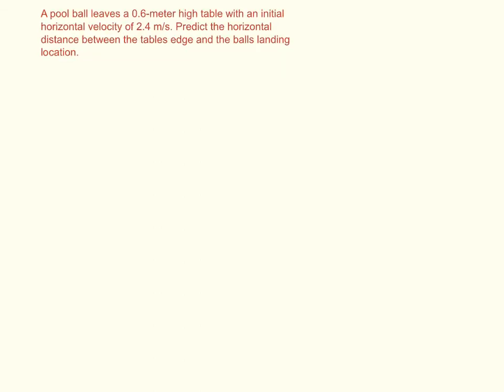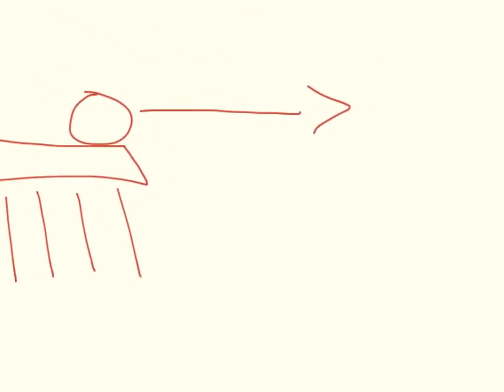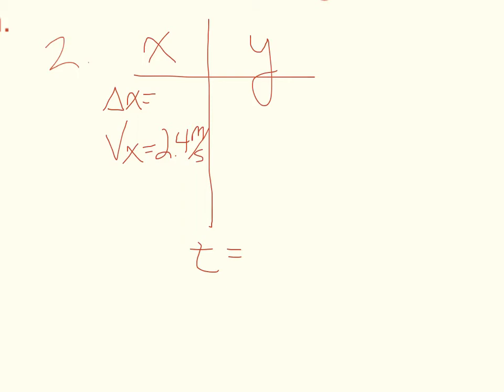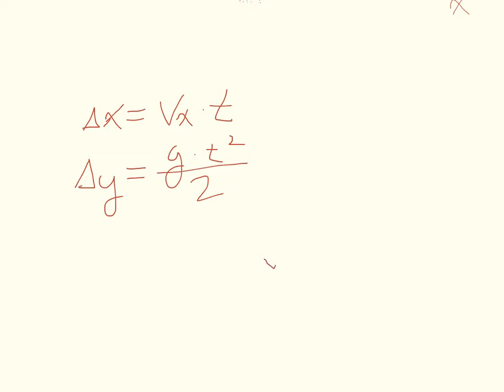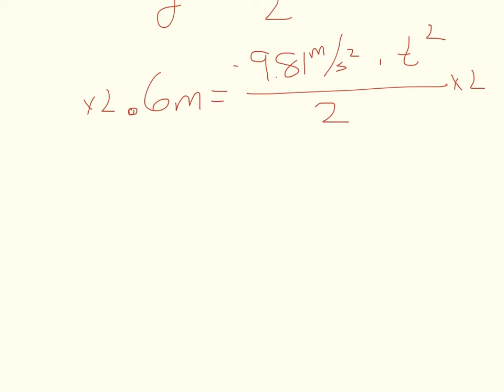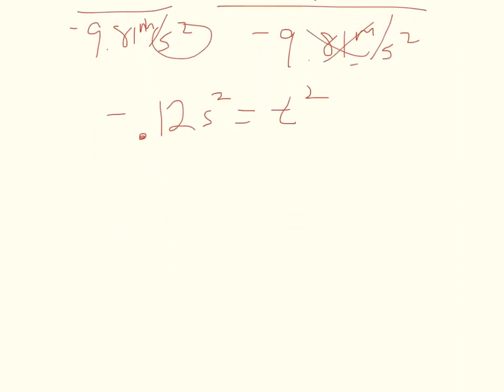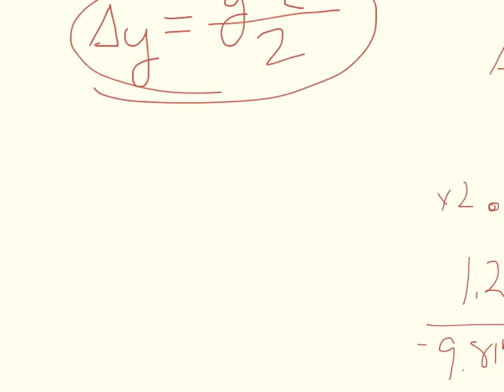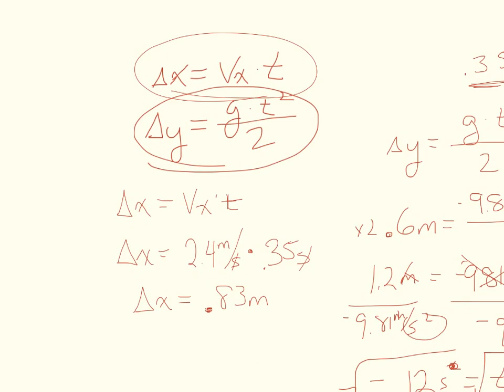2015 - 11 Projectile Equations Practice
Using explain everything I have completed a math problem for your enjoyment